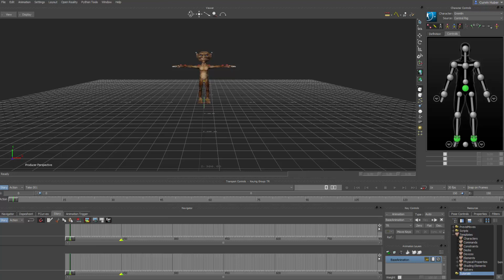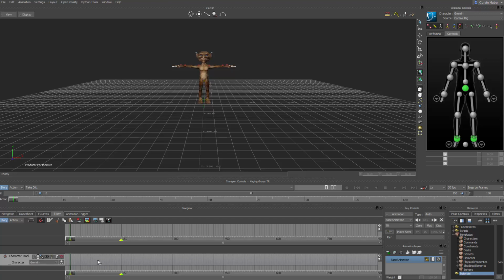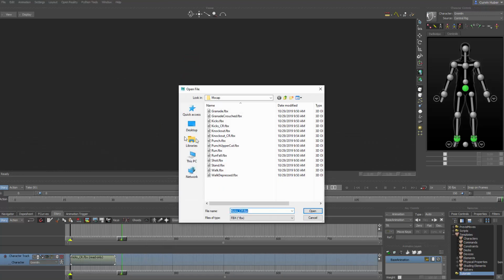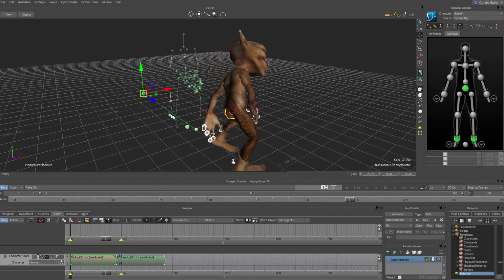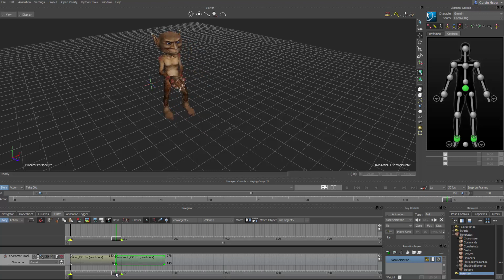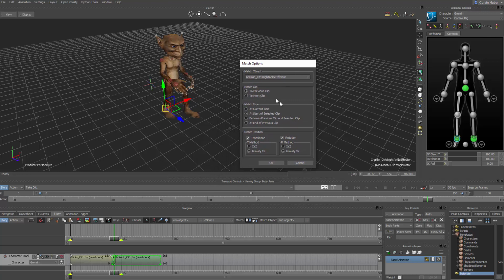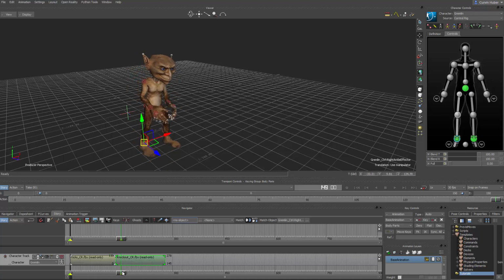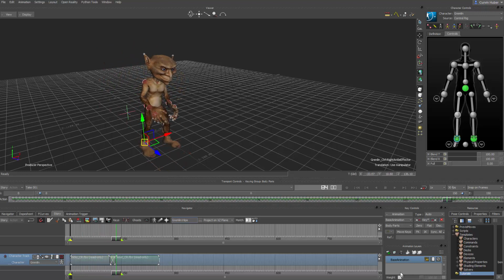Class 3 Story Window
This tutorial has been designed as a supplement to the motion capture course offered at Lesley University. This video covers the process of blending motion capture files together in the MotionBuilder Story window.